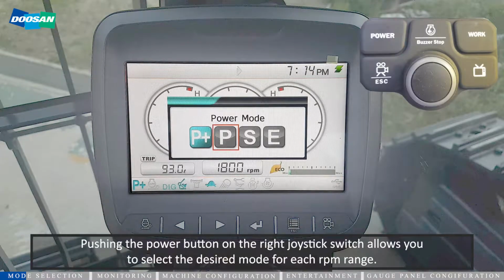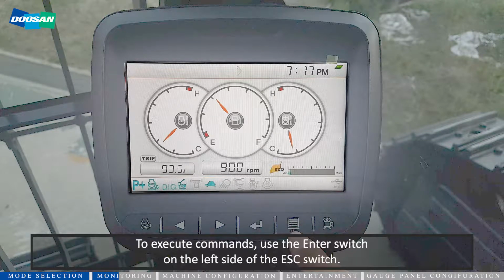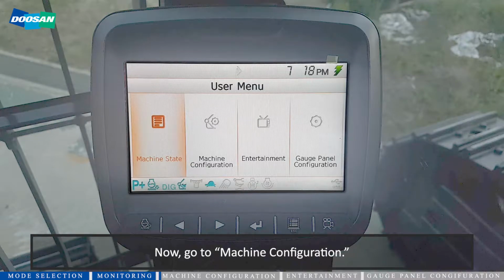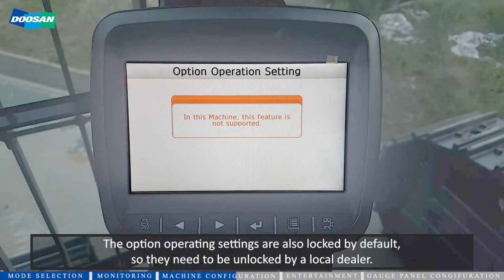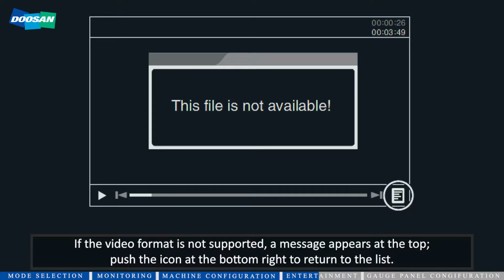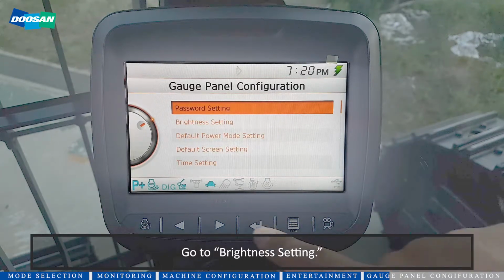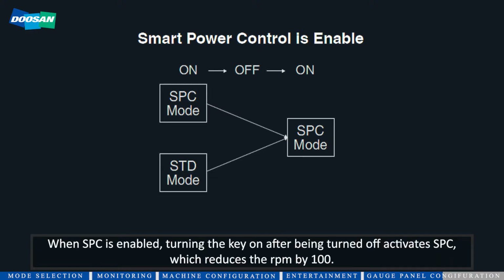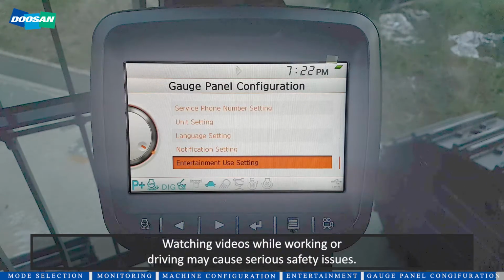SBVC0002 Monitor customer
How to use Doosan Monitor (For Customer)